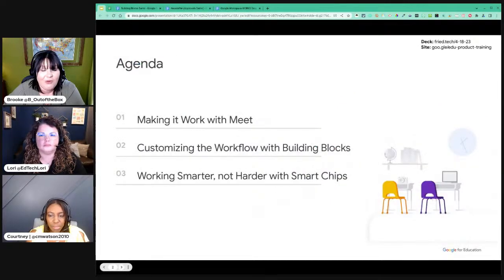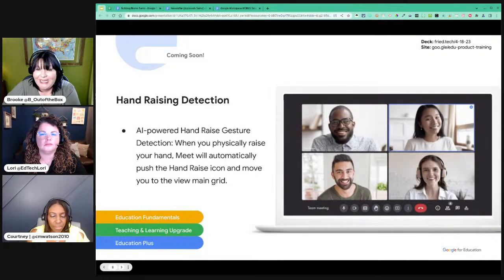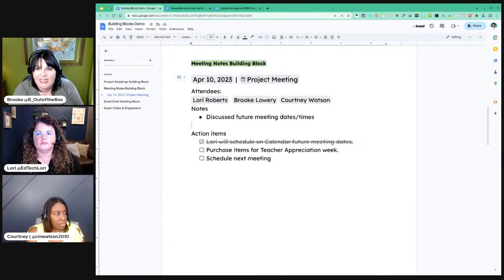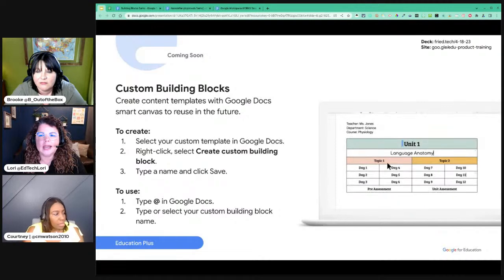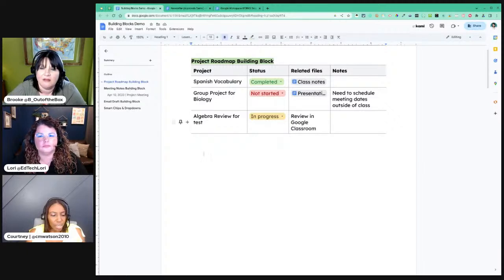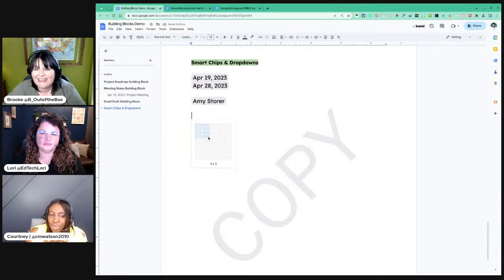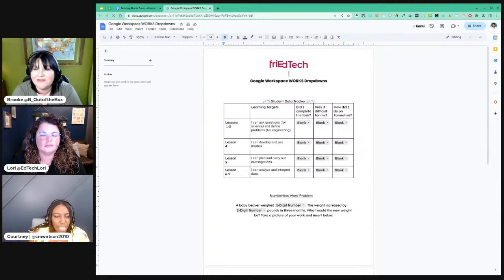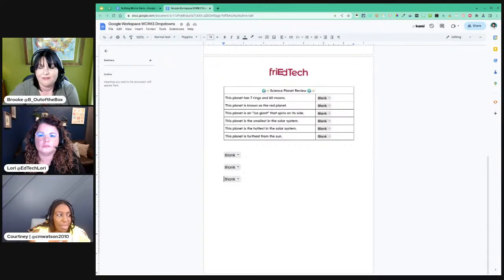Google Workspace WORKS for Learning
Leverage the power and capability of Google Workspace Edu for efficiency in and around your classroom. Check out features, updates, and tools Workspace now offers that will streamline the ways we work with students.